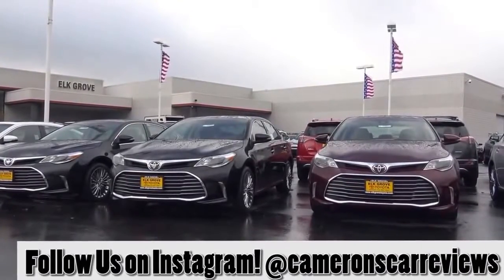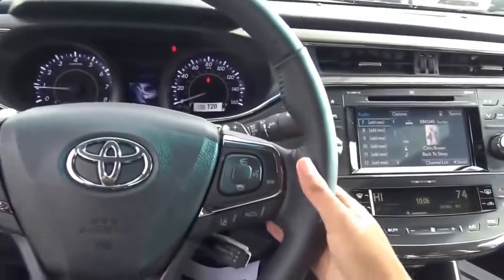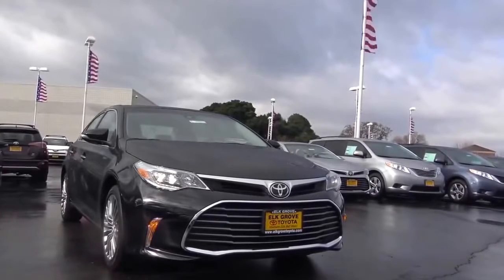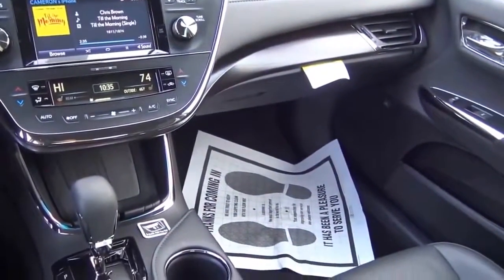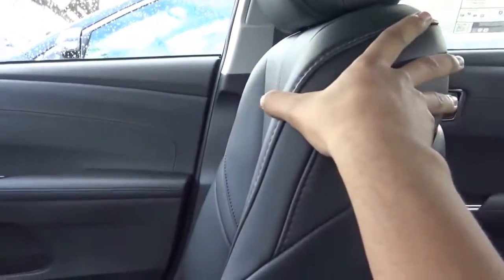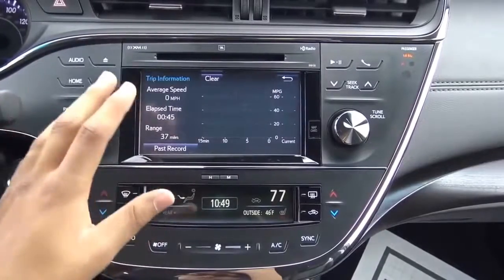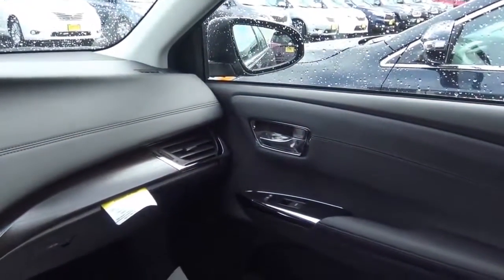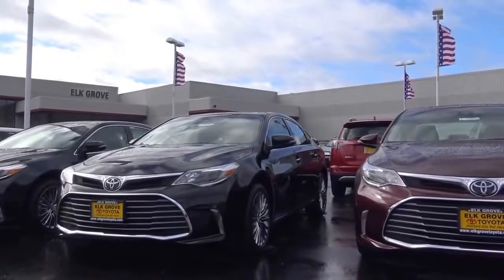My Edited Video